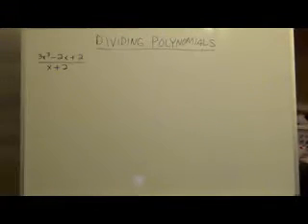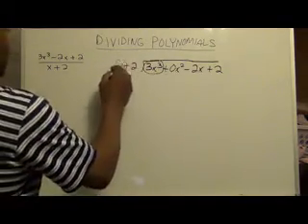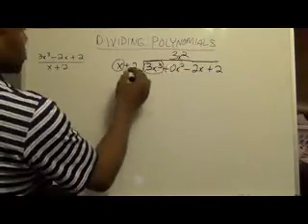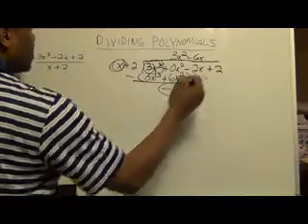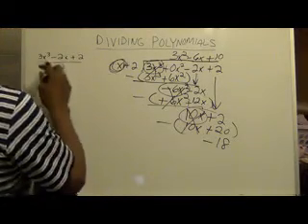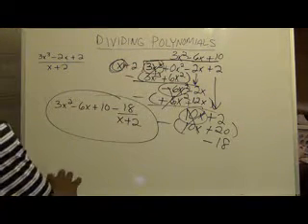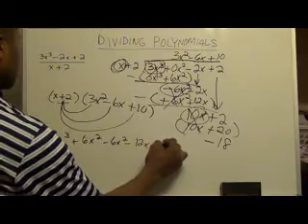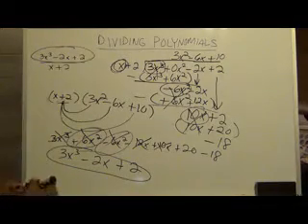12025 WMI_Dividing_Polynomials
Dividing Polynomials